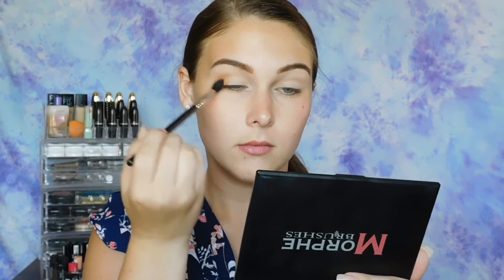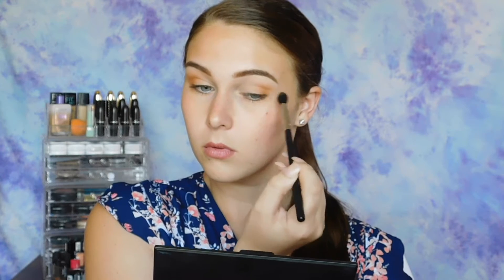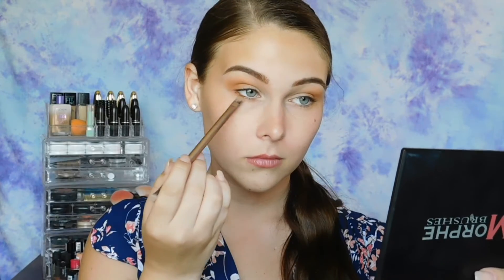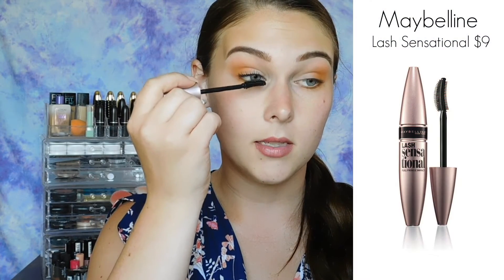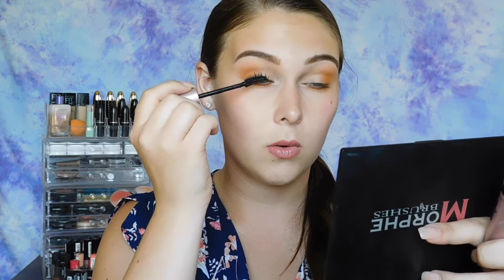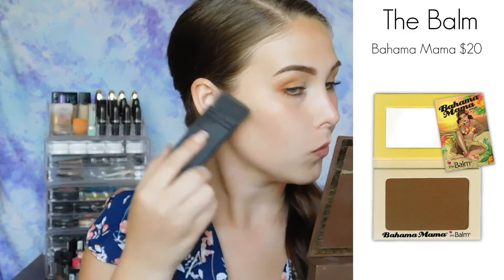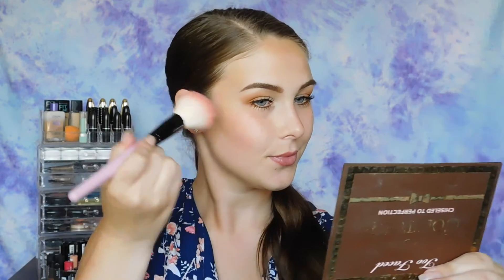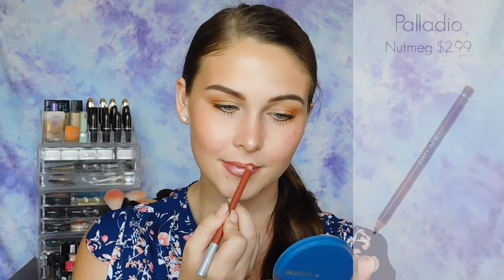Orange Monochrome Makeup Look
✩ Watch in HD! & Let's follow each other on twitter! ↓
✩ Inspo | Desi Perkins!

65 S. Randall Rd

| Products Used |

EYES

FACE

LIPS